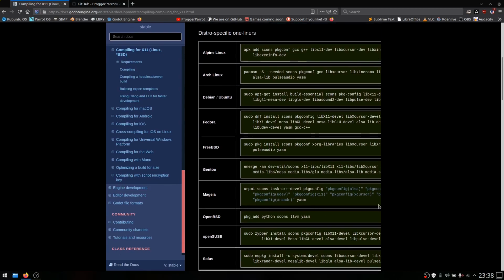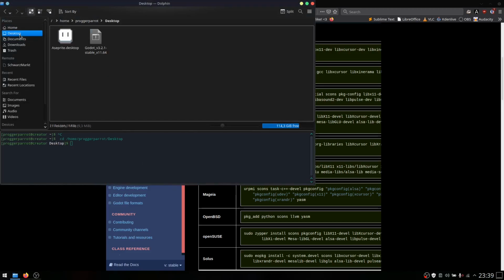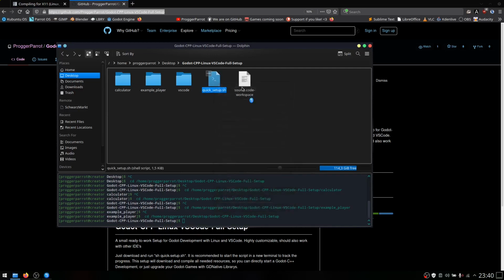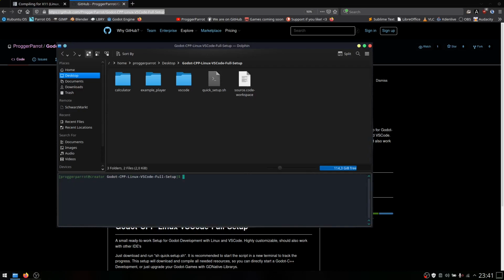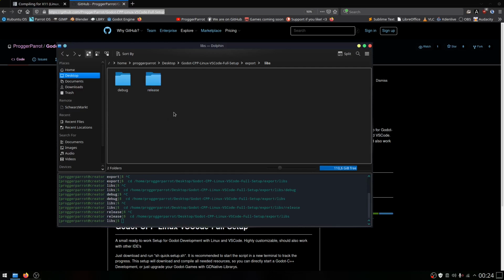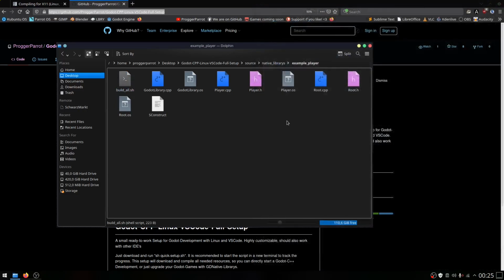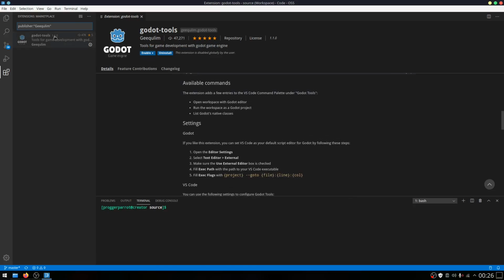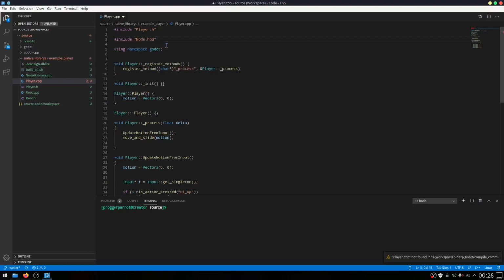Godot C++ VSCode Full Setup - GitHub Project w/ example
Hello fellow feathered friends! We are back with new energy & content for 2021 ;)
For this video we present to you a GitHub project on how to set-up a development-environment for C++ in Godot. Let us know your experiences in the comments!

🌟Stuff you might need🌟

sh quick_setup.sh

Chapters:
00:00 Greetings my Birdies!
00:35 Download Dependencies
02:03 Clone the Template
02:38 Files Explained
03:22 quick_setup sh Explained
05:06 Usage of the Template
07:30 Setup VSCode with Template
08:44 Stuff Good to Know
11:47 Bye! See you next Time  :D